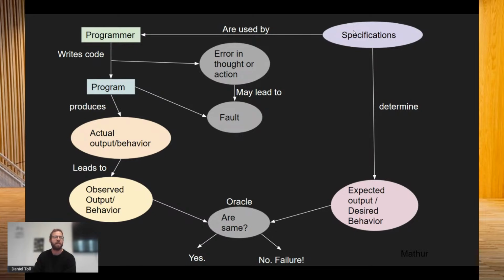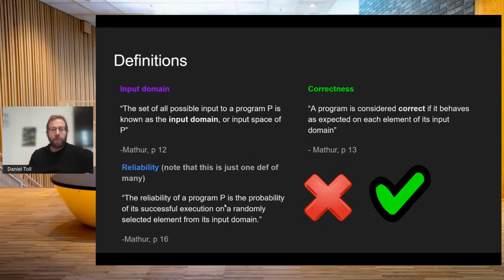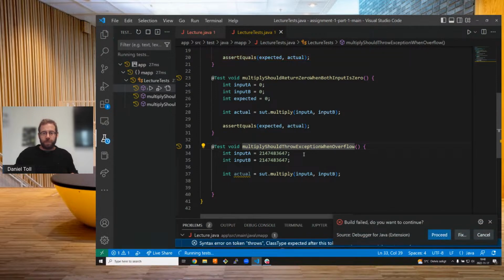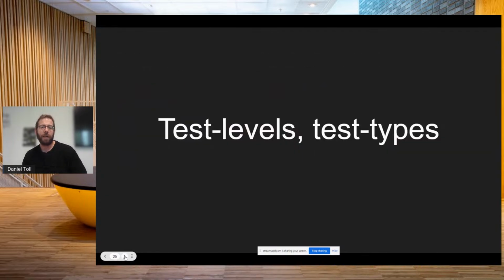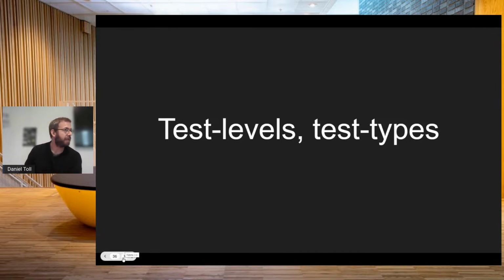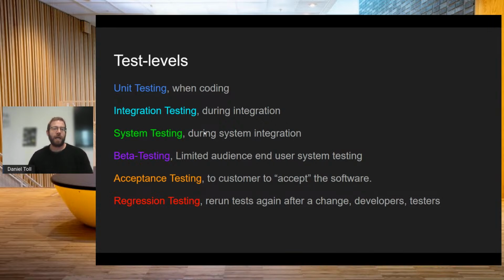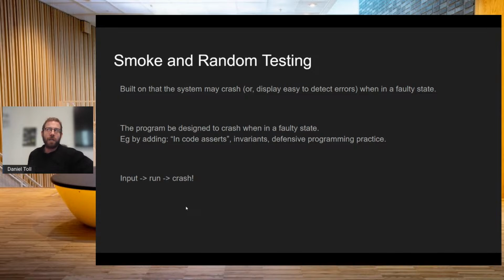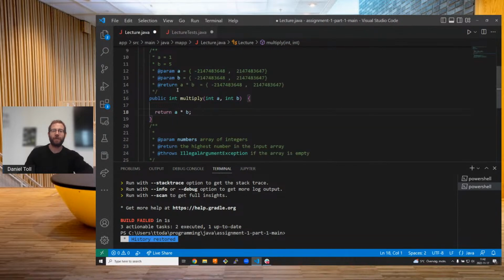1dv609 Basics of testing 2